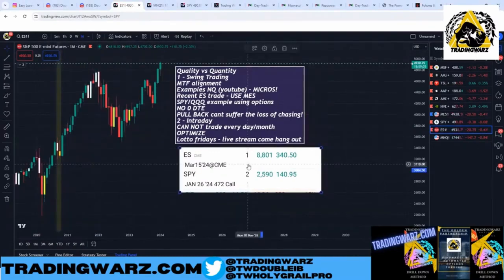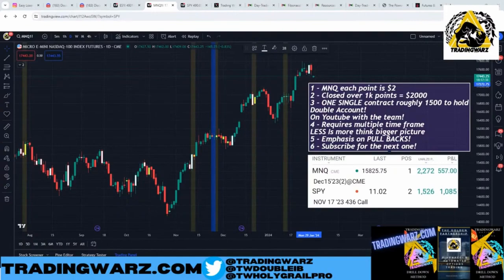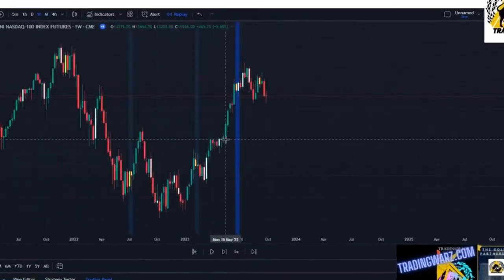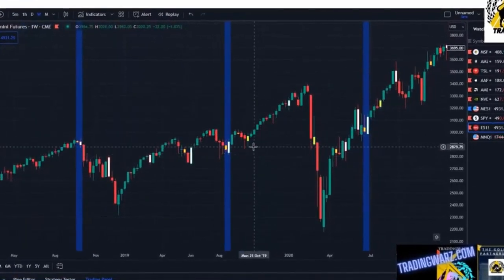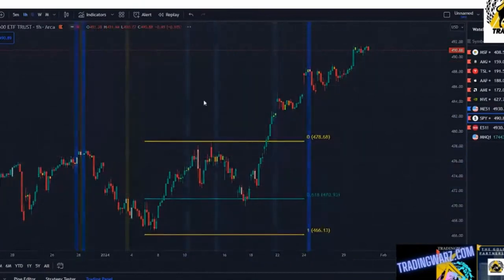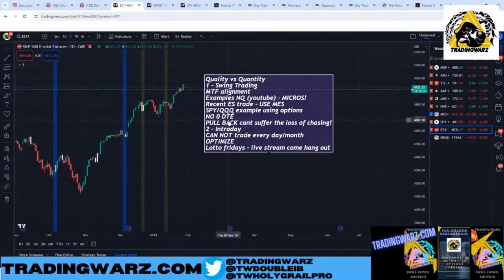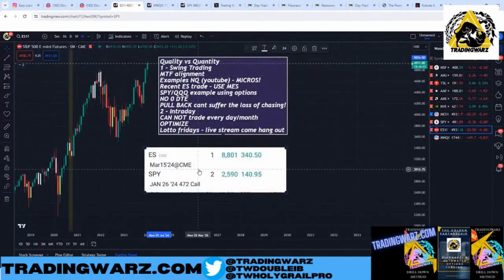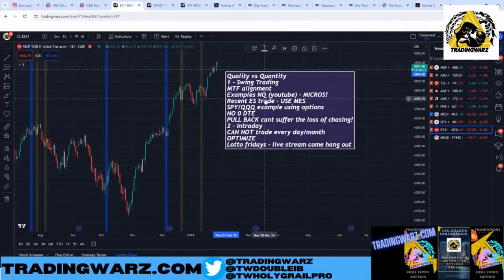Fastest Way to Grow A Small Account Day Trading in 2024